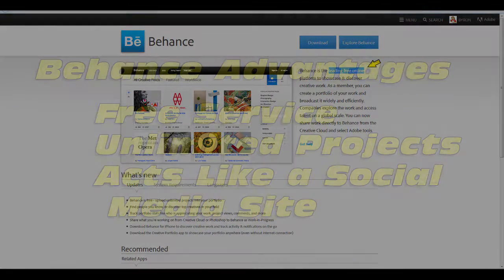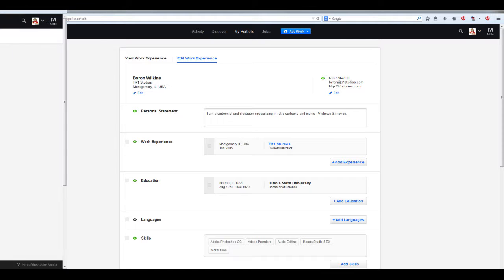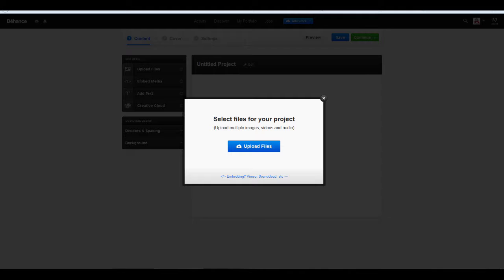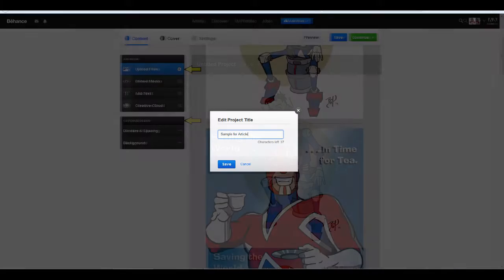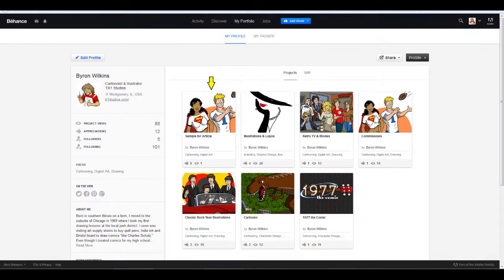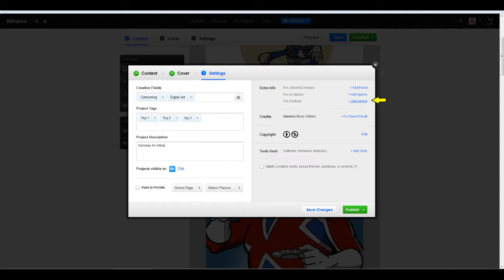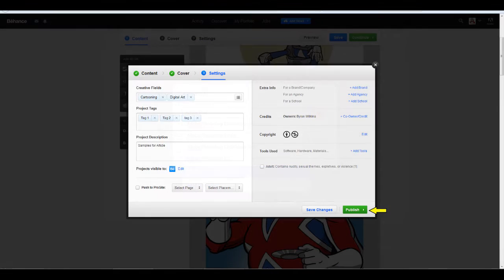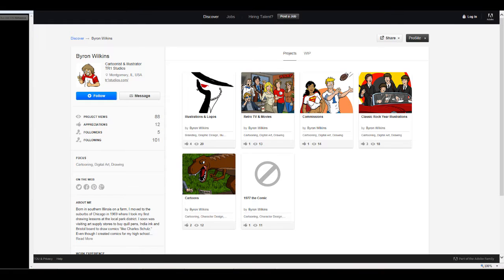Setting up a Free Adobe Behance Portfolio